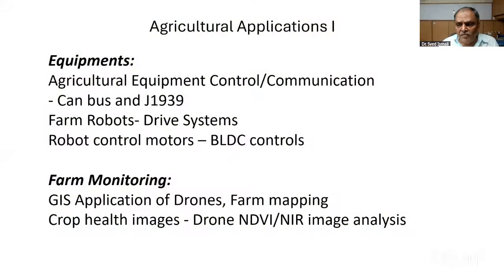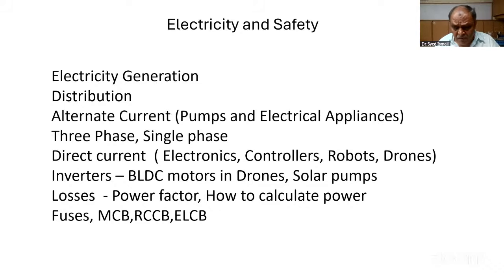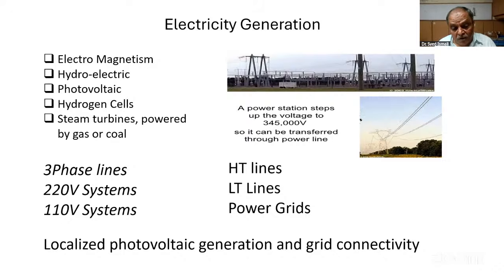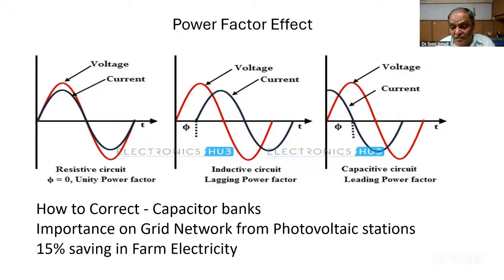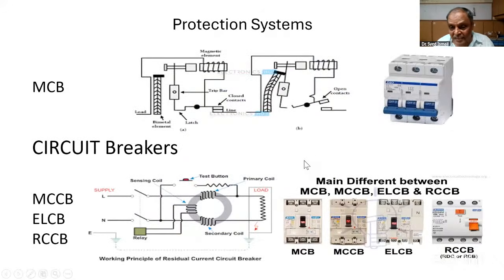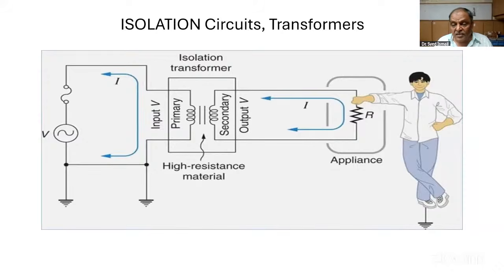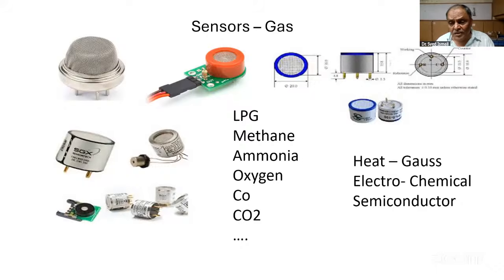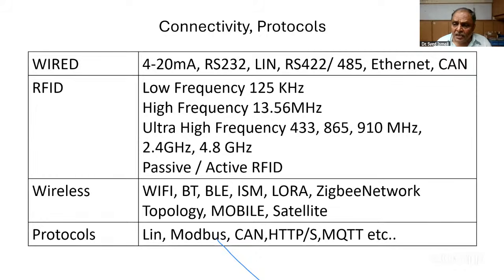Emerging Technologies Session III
Electricals & Electronics in Agriculture